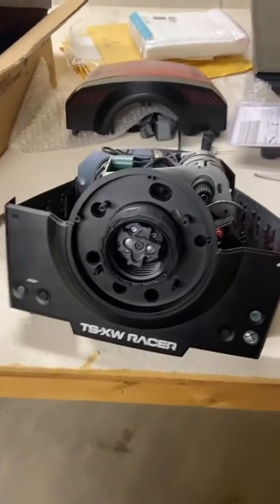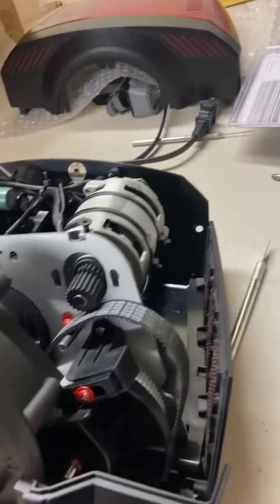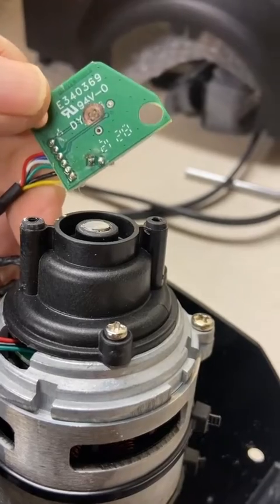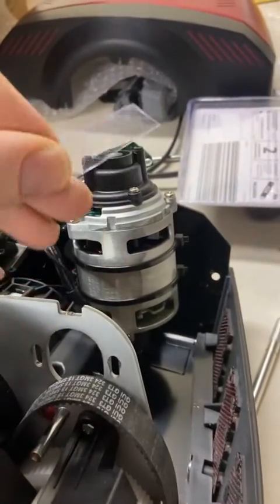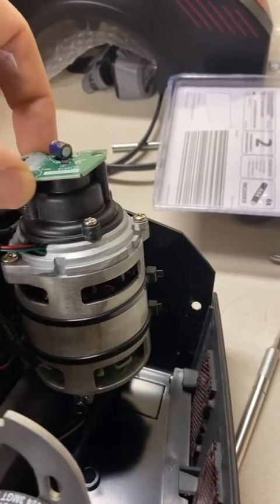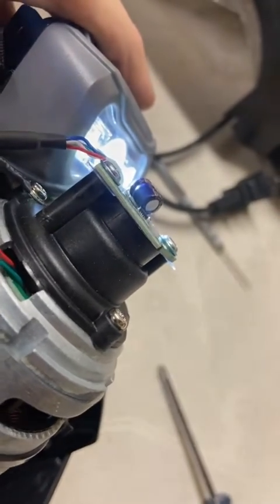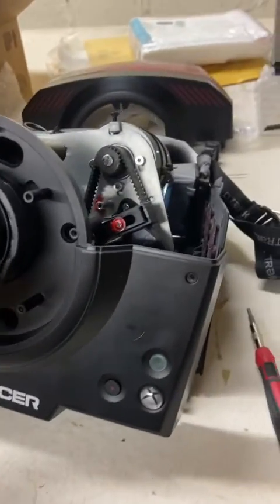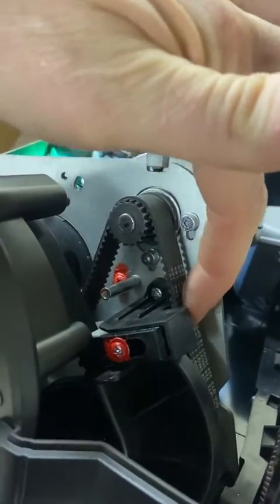Thrustmaster TS-XW and TS-PC Force Feedback Fix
Saw a lot of talk online about incorrect force feedback and a grinding noise inside of these wheelbases, but no videos showing a solution. I figured out my issue and it may help some other Thrustmaster owners out there as well.